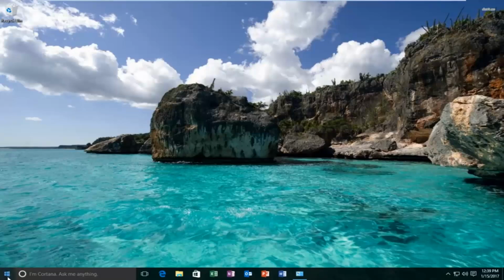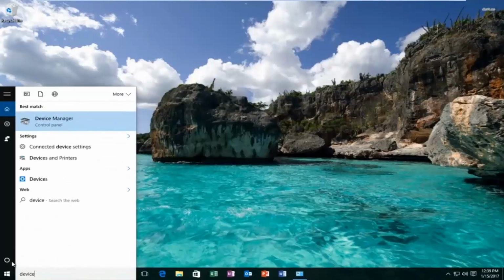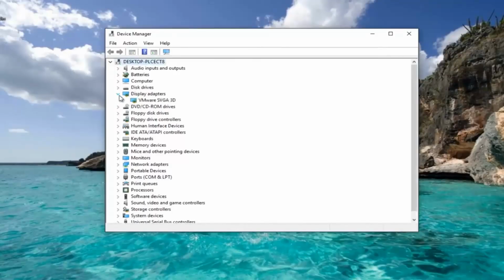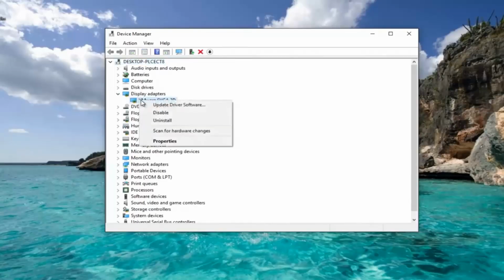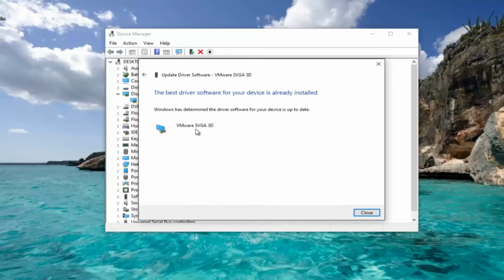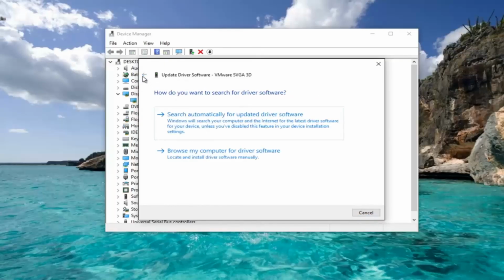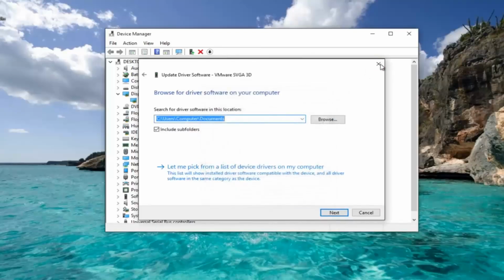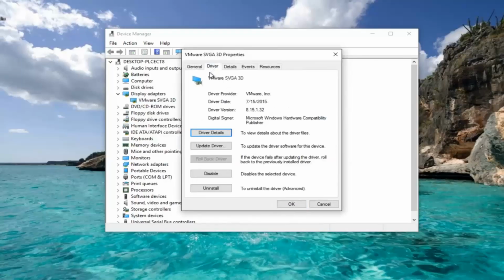Minecraft Black Screen Fix Windows 10/11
A Minecraft black screen issue on Windows 10 and Windows 11 can prevent the game from launching properly or interrupt the gameplay experience. This tutorial discusses the topic by exploring common factors related to graphics performance, game compatibility, and system settings that may affect Minecraft display output. It provides useful information for players experiencing startup problems, blank screens, or unexpected visual issues. The video helps viewers better understand Minecraft black screen problems without covering the specific steps used to resolve them.

Issues addressed in this tutorial:
Minecraft Black Screen Windows 10
Minecraft Black Screen Windows 11
Minecraft Launch Issues
Minecraft Display Problems
Minecraft Not Starting
Minecraft Graphics Issues
Minecraft Game Errors
Windows Gaming Problems
Minecraft Performance Issues
PC Game Troubleshooting

This tutorial focuses on Minecraft black screen issues while covering topics related to gaming performance, graphics compatibility, and Windows system behavior. It is useful for players experiencing display interruptions, launch failures, or visual problems while running Minecraft on their computer. The content provides an overview of common causes behind Minecraft black screen errors without explaining the methods used to fix them. Viewers searching for information about Minecraft errors and Windows gaming issues will find this tutorial relevant and informative.